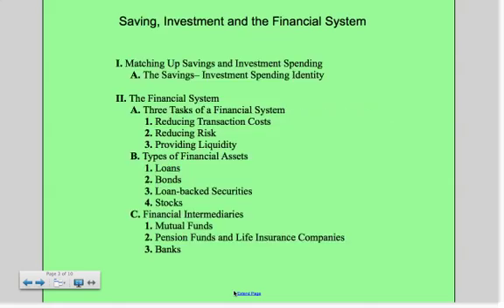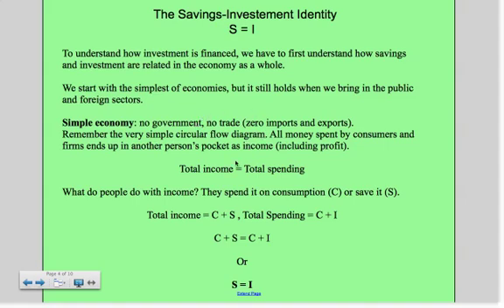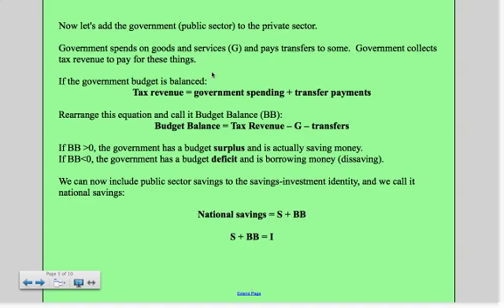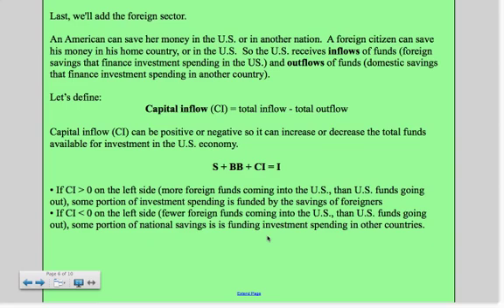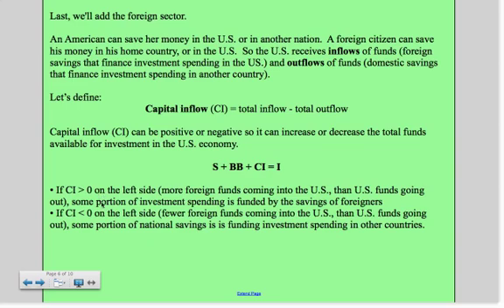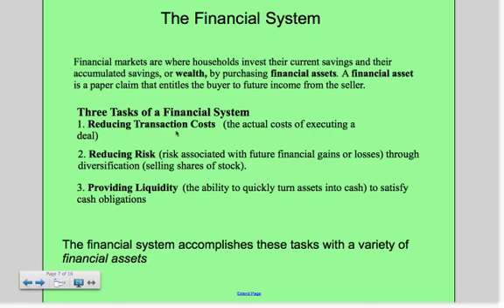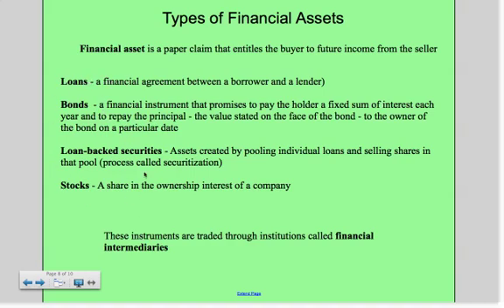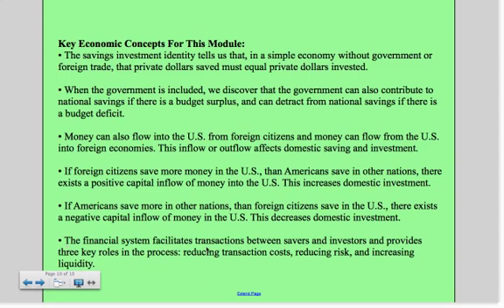Saving, Investment and the Financial System.mp4